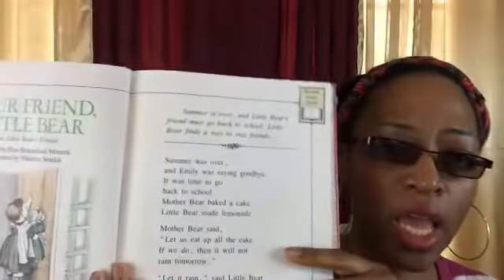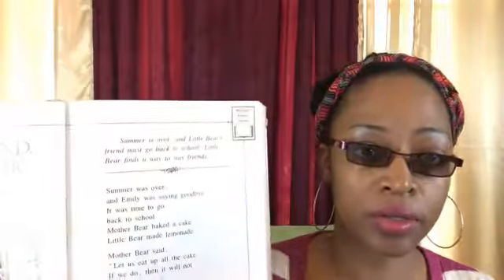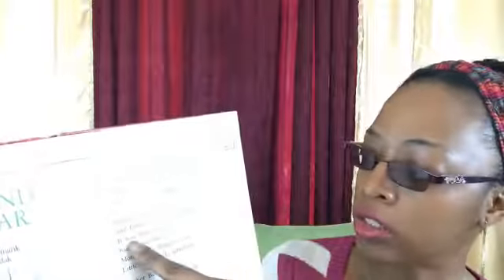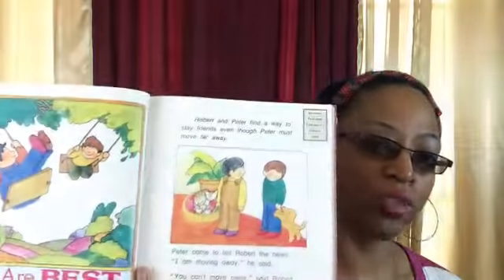Don’t throw away old books use them for Grammar and Art.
Information on utilizing old books. Reading HelpWelcome to Homeschooling and Oils with Tina!

I am a Homeschooling Wife, Author, Wellness Advocate, and Mompreneur of two amazing children. One of which has multiple learning differences. I share our Journey as a Family on Homeschooling and Wellness from a Chemical Free Plant-Based Approach.
I offer Homeschooling/Entrepreneurship Consultations customizing your own unique Homeschooling/Business building success and confidence.

I’m the Creator of 2 Amazing Courses “How to Become a Homeschooling Reviewer & Save Money and How to become an Amazon Reviewer.”

 I am so excited to also be a Co-Author for the Awesome Curriculum Series Kinetic Spelling for Active Learners on Amazon, Books a Million, and Barnes and Nobles.

 I am so excited to also be a Co-Author for this Awesome Curriculum Series called Kinetic Spelling for Active Learners on Amazon, Books a Million, and Barnes and Nobles.
Get the Best Planner ever designed for up to 6 students Home Planner for Real Life: The No-Nonsense Organizer

Visit my Kids Better Bargain Books Store for all of your Homeschooling on a Budget Needs!
Specializing in New and Used Curriculum and Resources
Facebook and Instagram (Will soon be on Ebay)

Our Favorite Black History Resources
            Urban Intellectuals

Black Gems in Stem( Please click Homeschooling and Oils as your referral)

The Black Business School (Educating Children and Adults on Finances)

My Videos and Information are from our personal experiences, research, and life. I am not a doctor! I am not here to diagnose, treat, or cure any known conditions, diseases, or illnesses. All of my content is for informational/educational purposes only.
My post will contain some Afflinks!
Although I do receive some items for Free or at a Discount this does not sway my thoughts on the curriculum in any way. The thoughts expressed are always my true feelings of how I felt about the curriculum at the time of the review. Thank you for your Support!